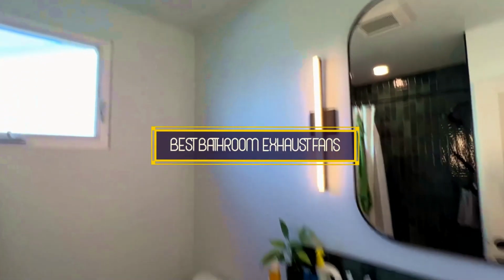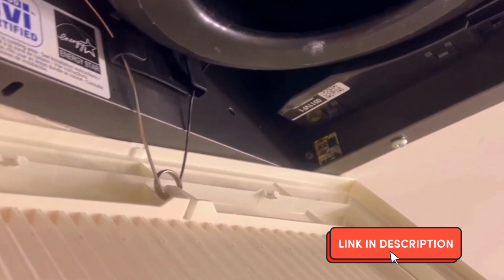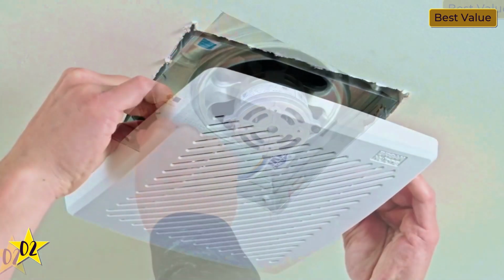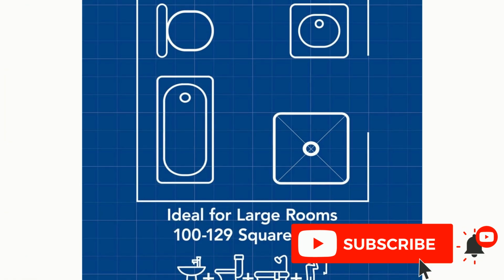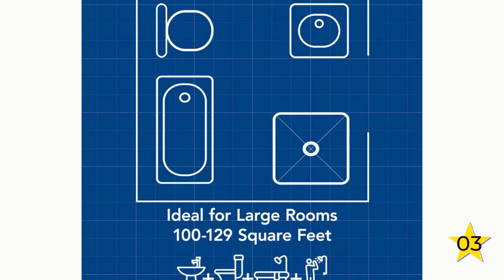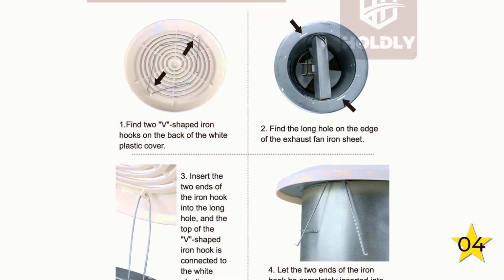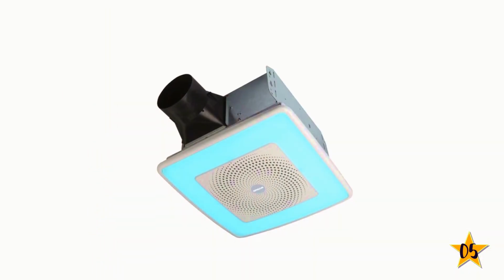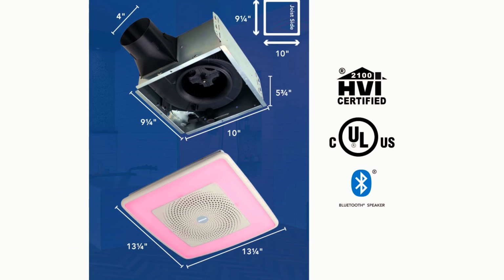TOP 5 Best Bathroom Exhaust Fans 2026 | Exhaust Fans for Fresh Air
🛒 1. Amazon

🛒 2. Amazon

🛒 3. Amazon

🛒 4. Amazon

🛒 5. Amazon
Are you searching for the best bathroom exhaust fans to improve ventilation and reduce humidity? In this video, we review top-rated options that not only provide exceptional airflow but also include features like lights and heaters. Discover how to choose the right bathroom exhaust fan for your needs, whether you're dealing with mildew issues or simply want to enhance air quality.

We'll guide you through installation tips and discuss the advantages of low-noise models for a peaceful bathroom experience. Don't miss our comparisons of the best exhaust fans available, including budget-friendly options. Join us for expert advice on maintaining your bathroom ventilation and creating a healthier home environment!

►Please Read◄
Some of the footage used in this video is not original content produced by Unbox & Reveal. Portions of stock footage of products was gathered from multiple sources including, manufactures, fellow creators and various other sources.
"Unbox & Reveal" is a participant in the Amazon Affiliate Program, an affiliate advertising program designed to provide a means for sites to earn advertising fees by advertising and linking to Amazon.com.